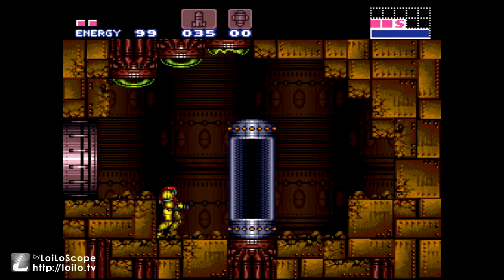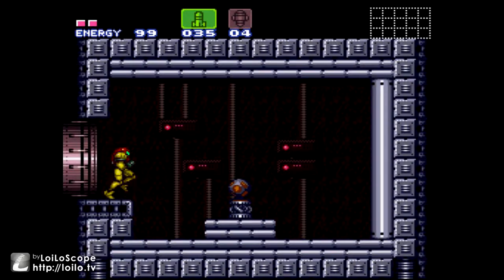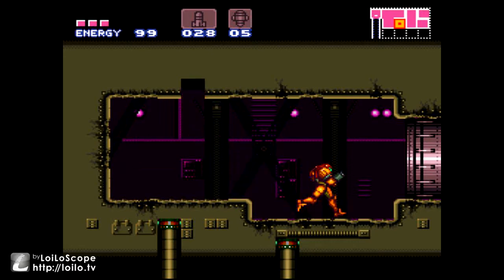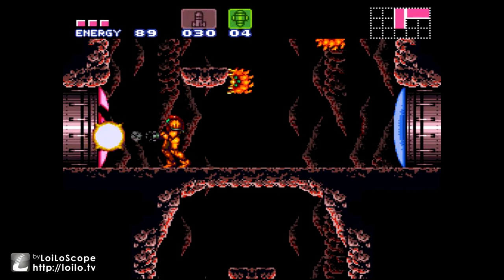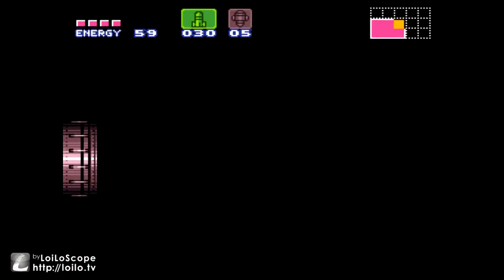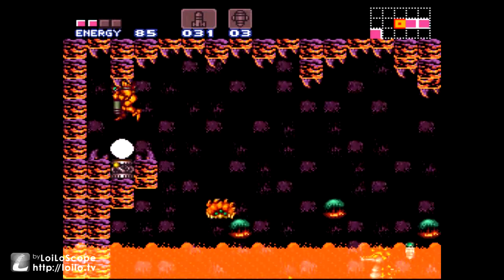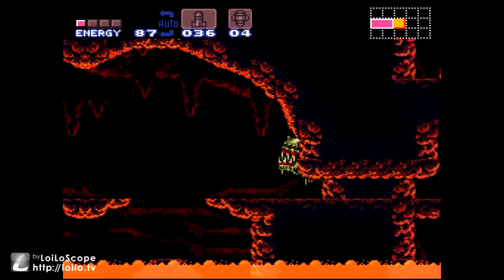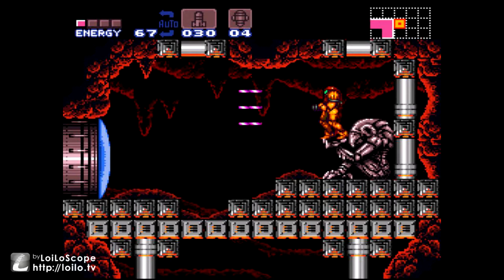Super Metroid (Part 4) Kraid is a WIMP!